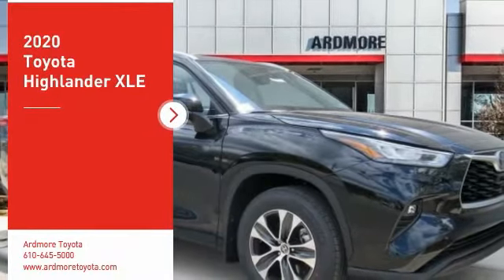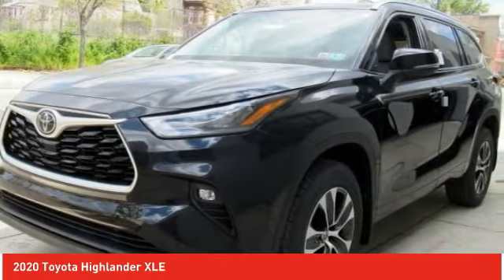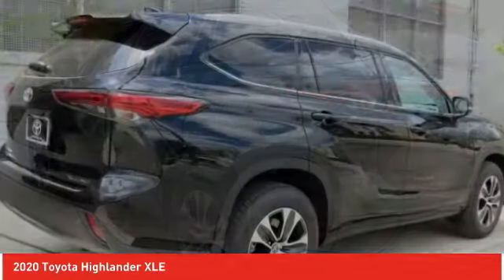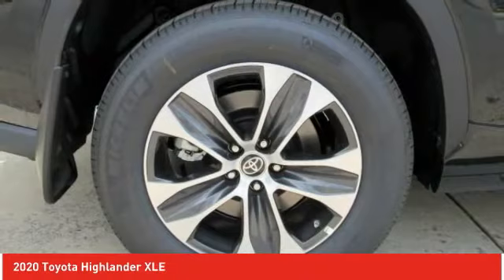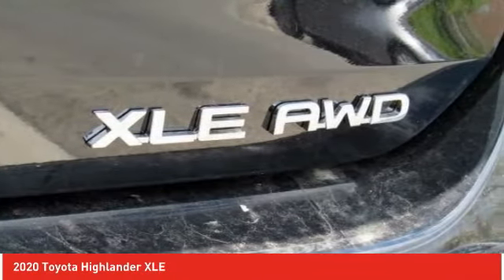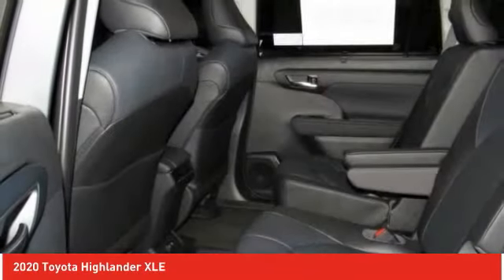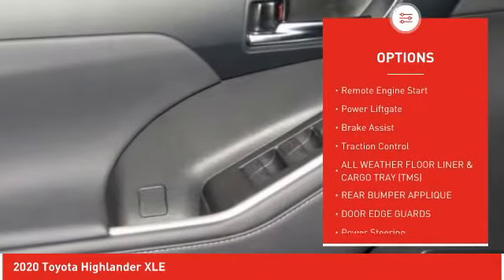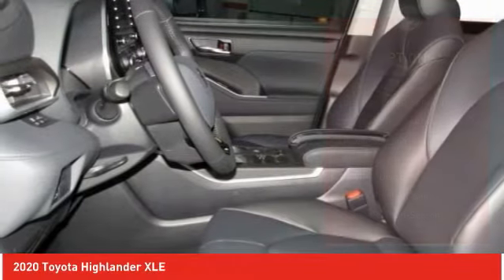2020 Toyota Highlander Ardmore PA 201227